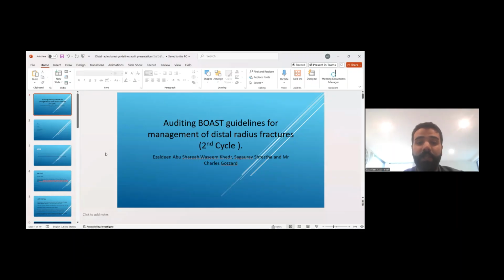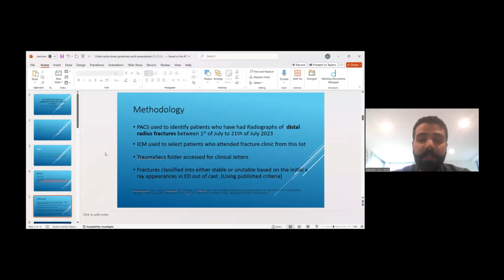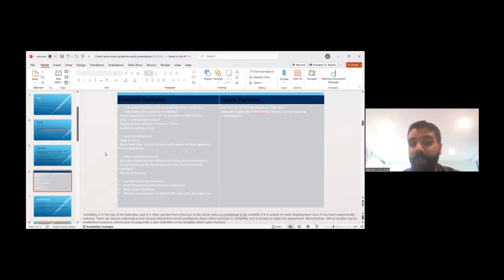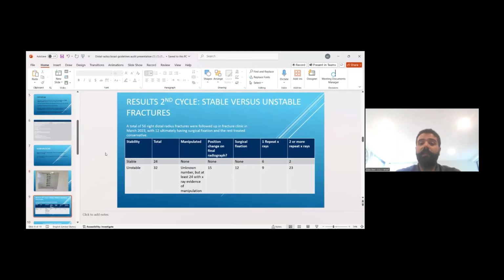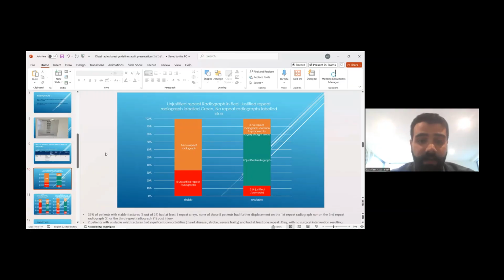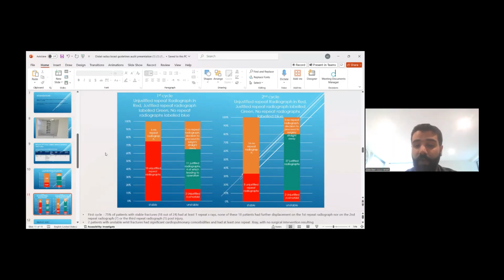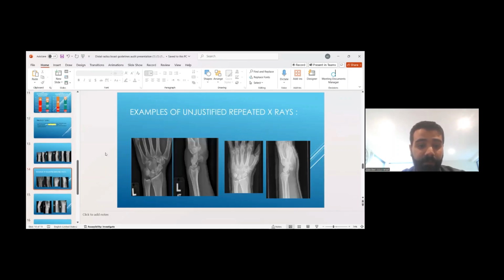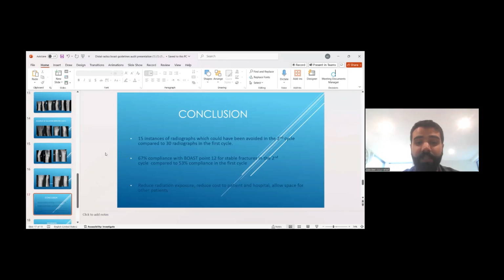Second cycle of distal radius fracture audit | Ortho 2025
Presentation by Ezaldeen Abu Shareah, Derriford Hospital, United Kingdom on "Second cycle of distal radius fracture audit"